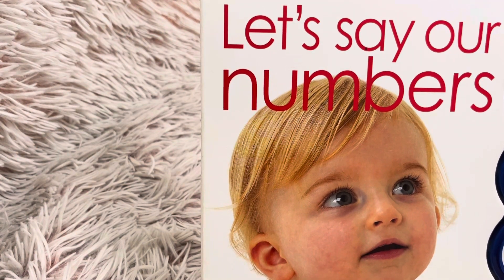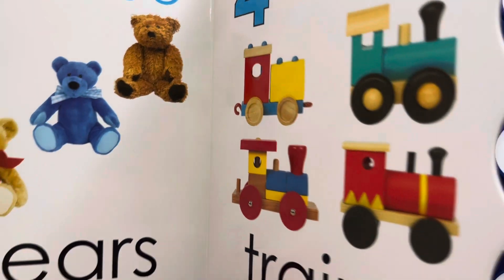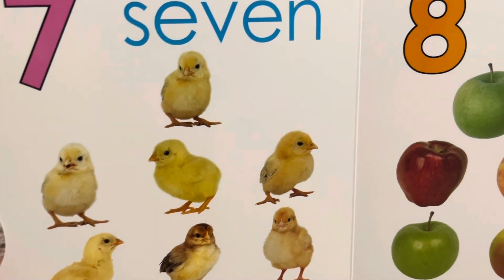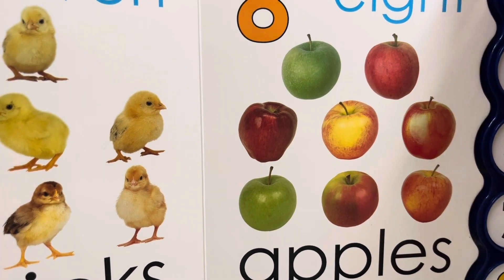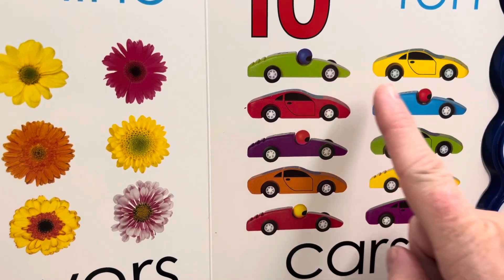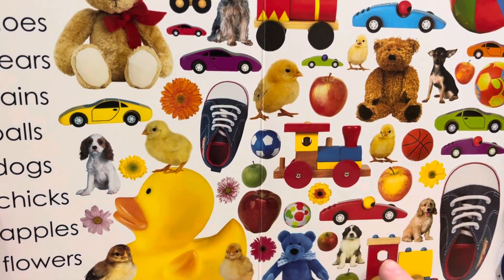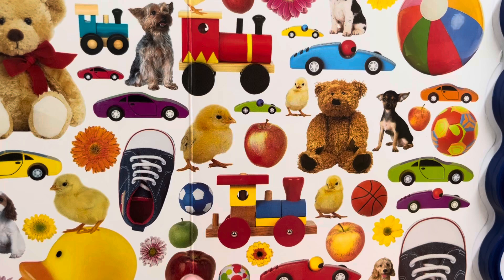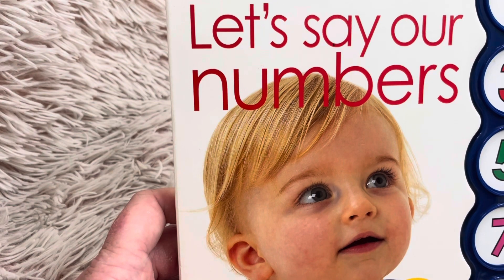Let’s Say Our Numbers - read aloud ￼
This is a counting book that covers numbers and objects 1 to 10. ￼